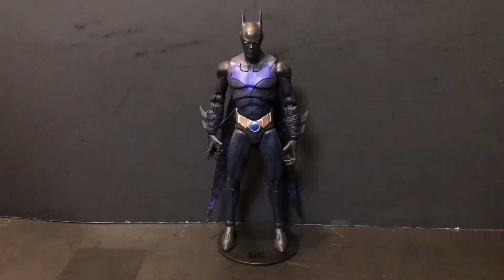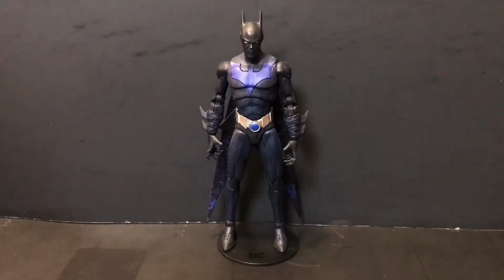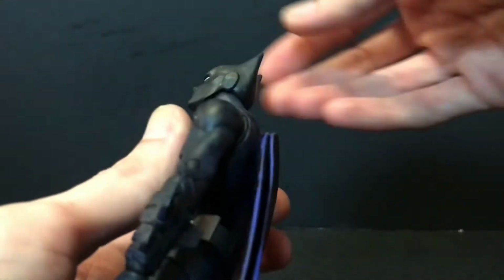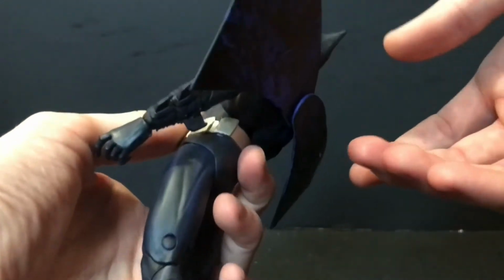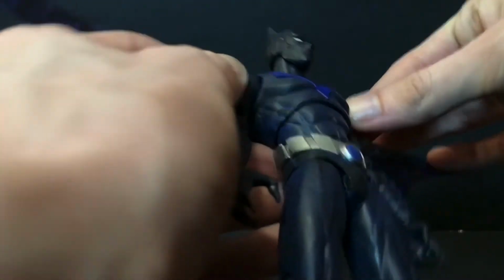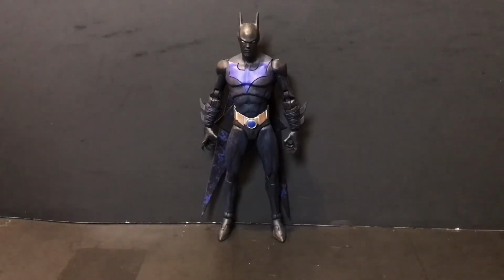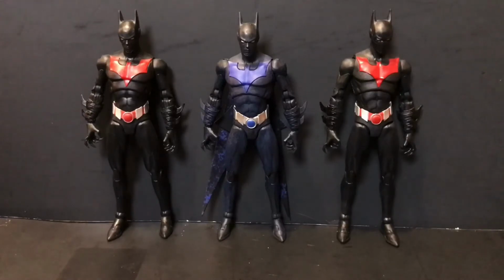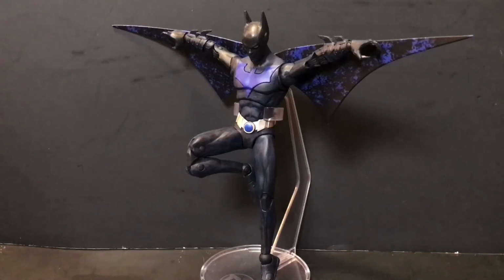FBFD#30: McFarlane Toys DC Multiverse’s Batman Future’s End Ink As Batman Beyond Review